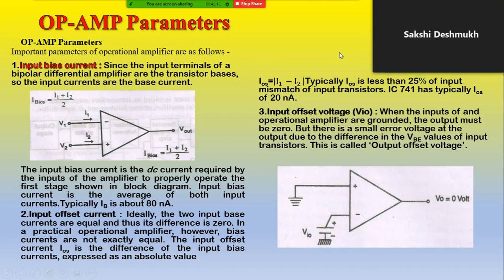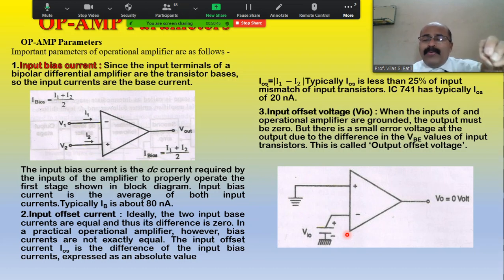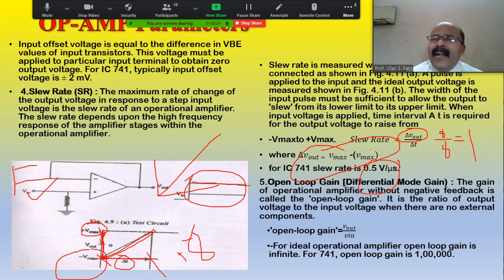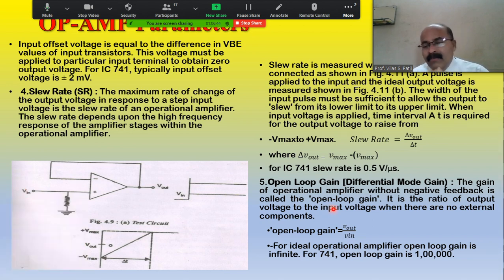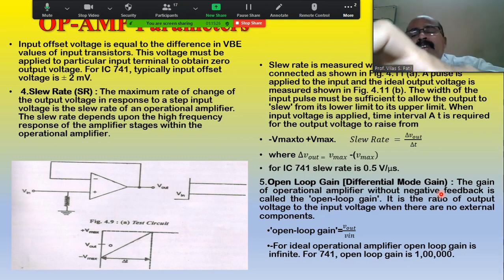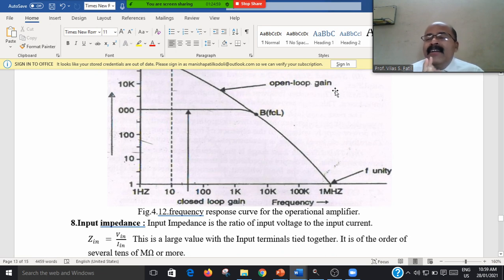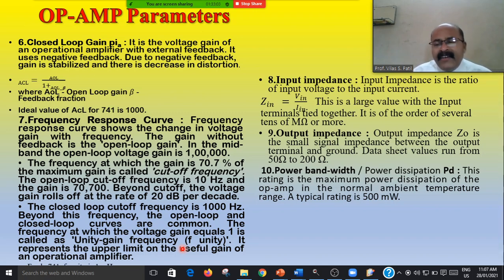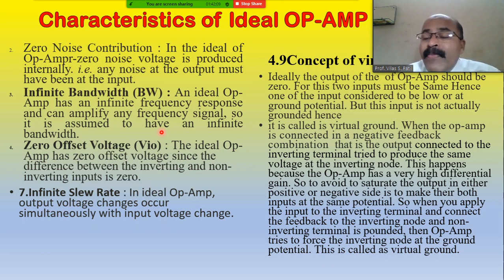Parameters of Op-Amp and Characteristics of ideal Operational Amplifier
Dr. Vilas Shamrao Patil/ YCWM Warananagar / Department of Physics/ B.Sc.III/ Parameters of Op-Amp and Characteristics of ideal Operational Amplifier